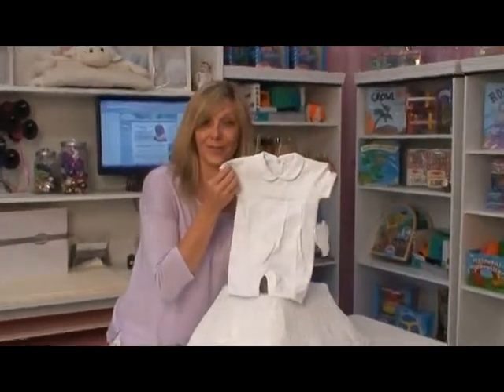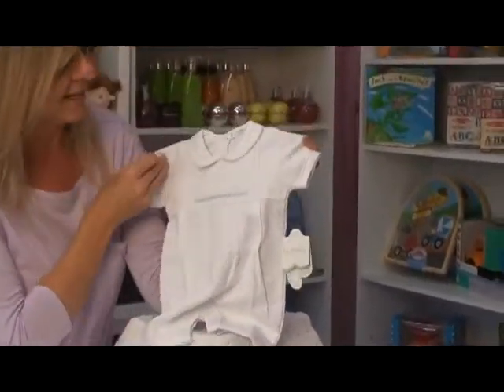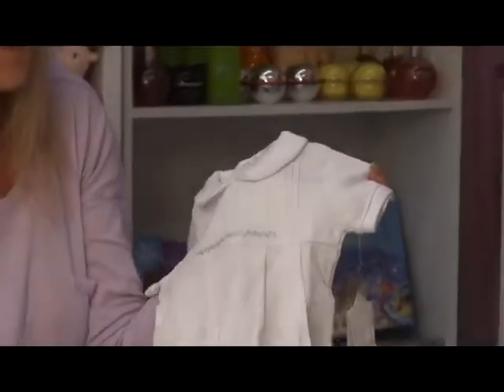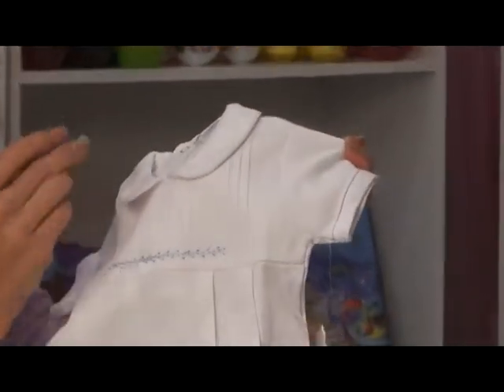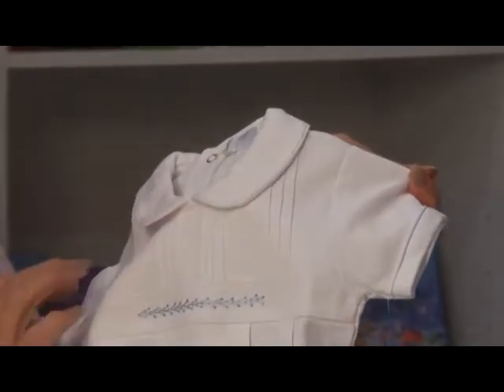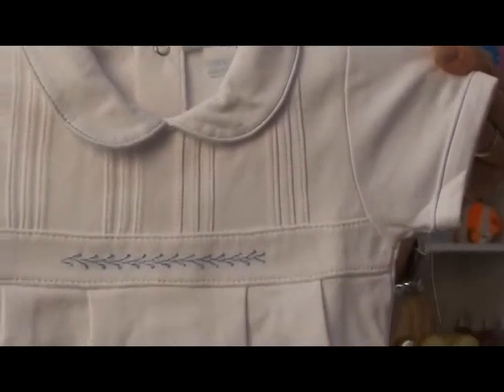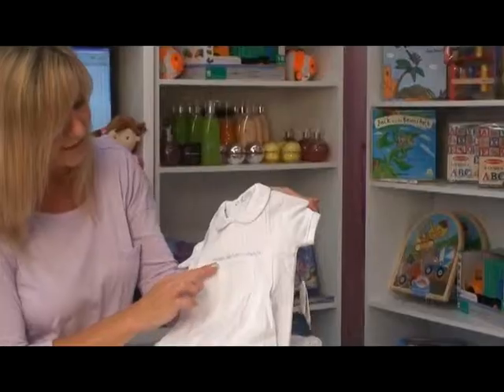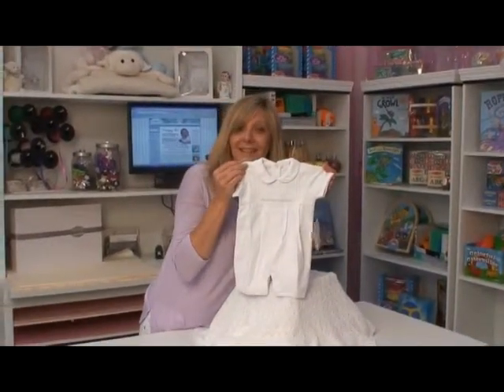Boys Christening Outfit Baby Cotton Romper Shortalls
Super Adorable 100% Pima Cotton Outfit.  Sweetest Detaling of light blue embroidery along neckline, sleeve and pant leg.  Hand embroidered detailing along bodice helps pop this outfit.